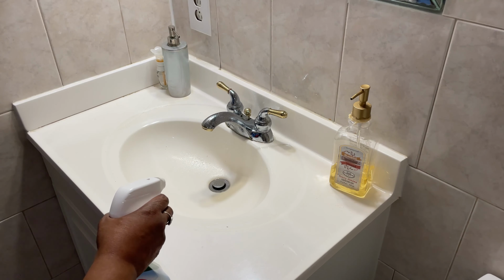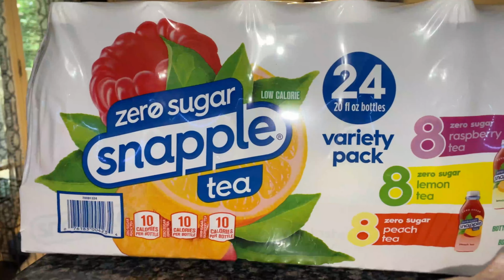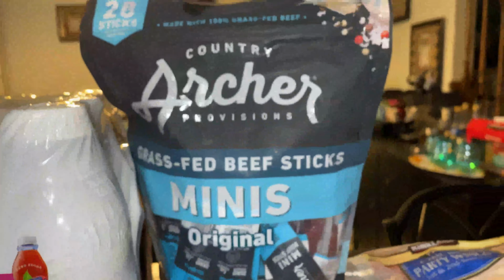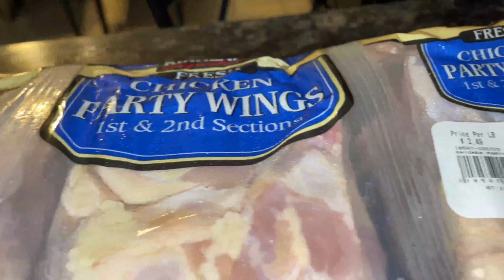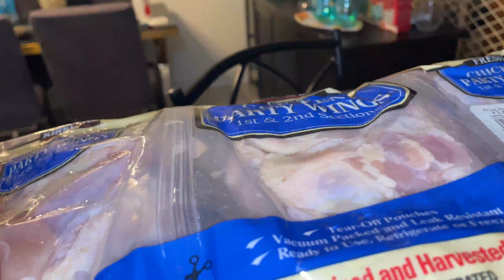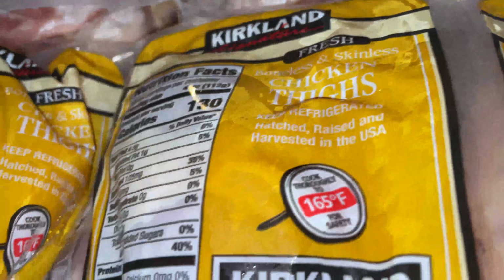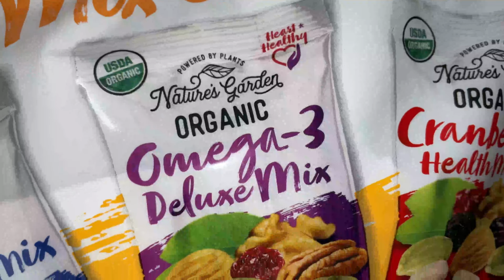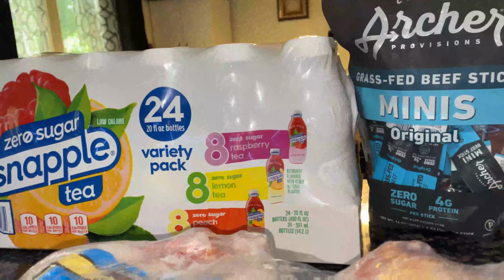The Ultimate Living Room Cleaning Routine | Guest Bathroom Tips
In this video, we'll show you how to keep your living room (bathroom) clean and tidy with a simple and effective cleaning routine. We'll cover everything from dusting and vacuuming to organizing ,decluttering and Sanitizing!
 You'll learn some helpful tips and tricks to make the process easier and more efficient, so you can spend less time cleaning and more time enjoying your space.  So sit back, relax, and let's get started on your living room & Bathroom cleaning routine!

Your love and support mean more than you know!! If you are looking for any information , I am sure you will be able to find it!

** AMAZON DEALS ONLY TODAY ** ⤵

Bissell vacuum
ProHeat 2X® Revolution® Pet Pro Carpet Cleaner
BB Candles Coastal Essentials Natural Soy Hand Poured Candle, Coconut Vetiver Scent Bissell ProHeat 2X Revolution Max Clean Pet Pro Full-Size Carpet Cleaner,
AZHM 4PCS/Set Pretty Eyelash Shower Curtain
Containers Glass Storage Food
14-Piece Induction Pots and Pans Set, Cookware Set
Terry Cotton Washcloths
Bath towels
white Danjor Linens Queen Size Bed Sheets
Scrub Daddy All Purpose Cleaning Paste Kit
Shark steam mop
Kaboom Foam Tastic Bathroom Cleaner with OxiClean
Pledge Furniture Spray, Lemon
Clorox Clean-Up Bleach Cleaner Spray
CLO15949CT - Disinfecting Wipes
Rejuvenate Professional Wood Floor Restorer and Polish with Durable Finish Easy Mop On Application High Gloss Finish 32oz
MEXERRIS Microfiber Spray Mops For Floor Cleaning, Wet Dry Dust Hardwood Kitchen Floor Mop With 410ML Refillable Bottle 360°Rotatable Mop For Laminate Wood Tiles Include 3 Reusable Pads and 1
Lysol Clean and Fresh Multi-Surface Cleaner
Swiffer WetJet Hardwood and Floor Spray Mop Cleaner Starter Kit, Includes: 1 Power Mop, 10 Pads, Cleaning Solution
Floor Scrub Brush with Squeegee, Floor Brush Scrubber with Firm and Long Handle, Shower Cleaning Brush for Bathroom, Patio, Kitchen, Wall and Deck-Extra All Purpose Scrub Brush